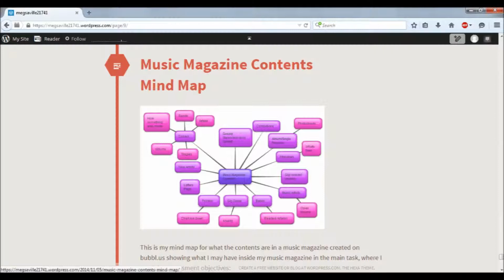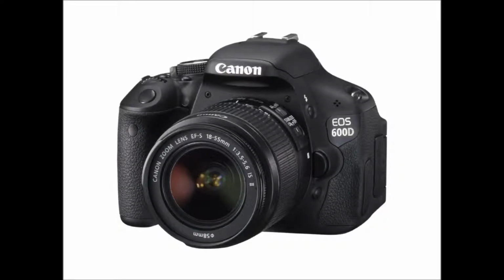G321 Foundation Portfolio: Evaluation Question 6